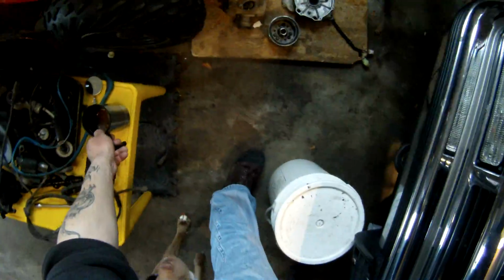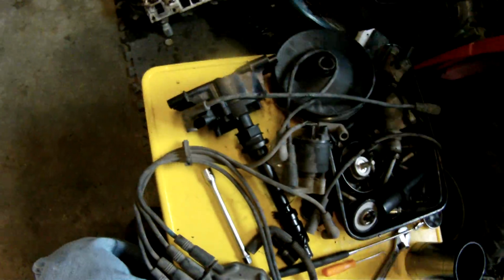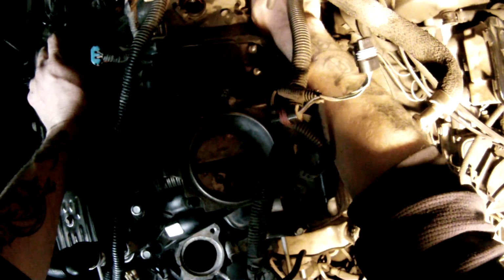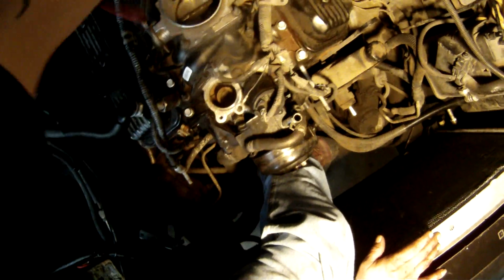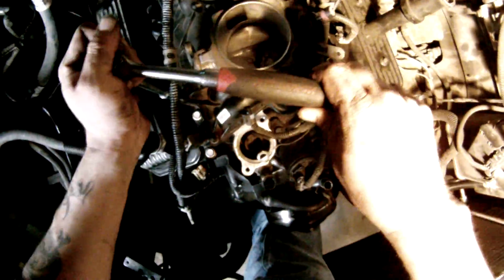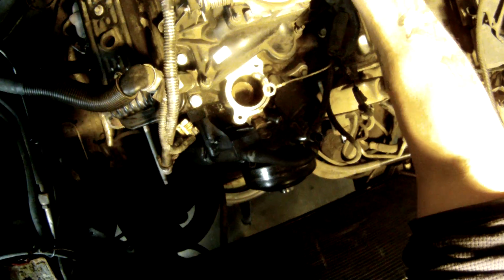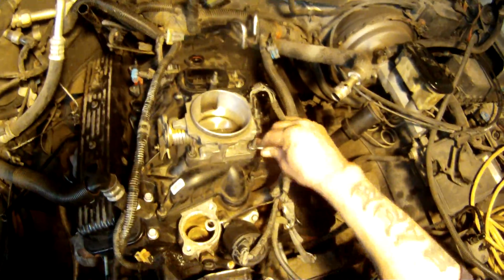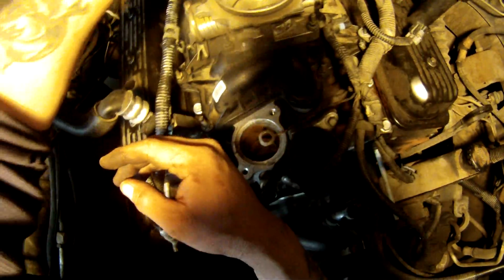Chevy 350 upper intake install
Installing the upper intake on the Chevy 350 (Tahoe)